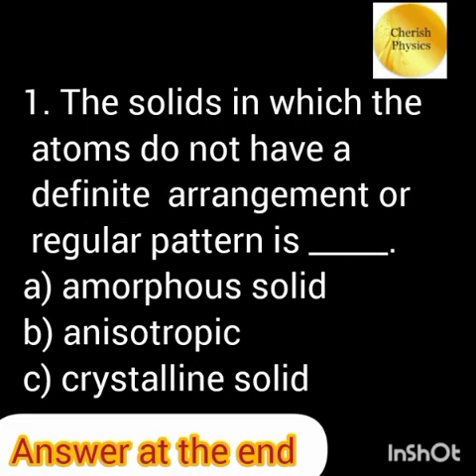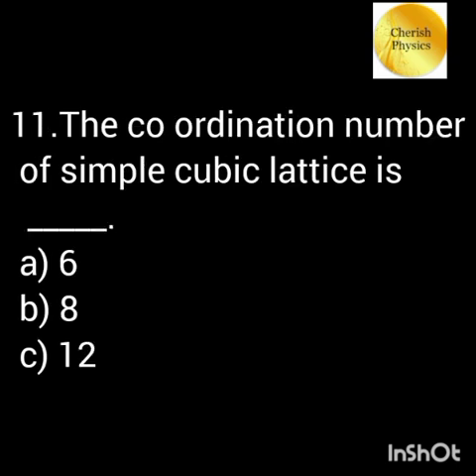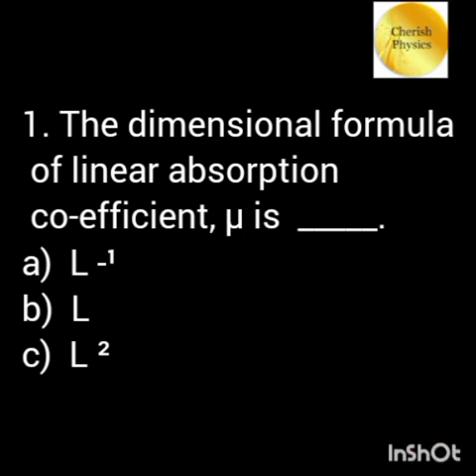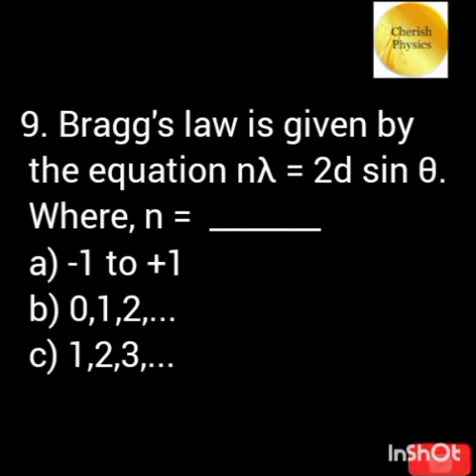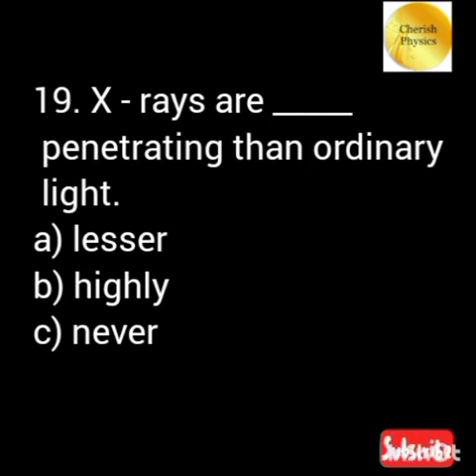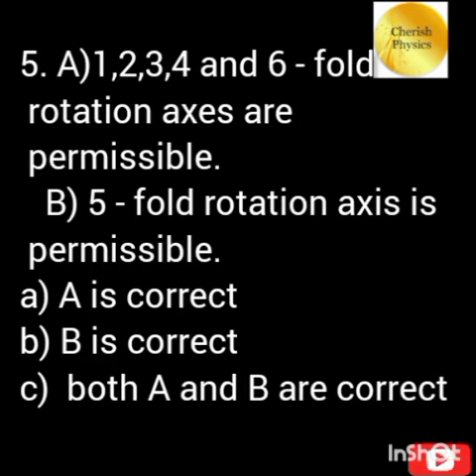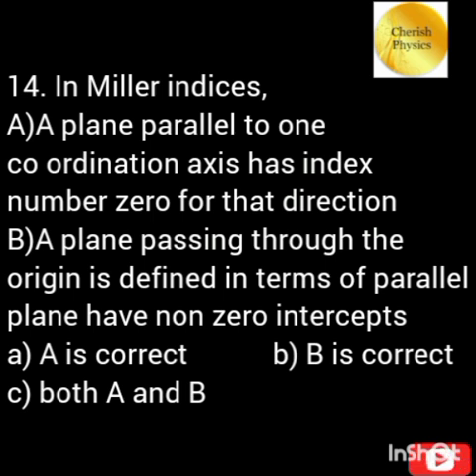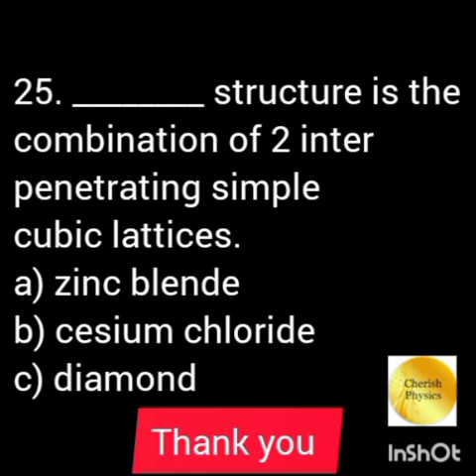💥MERGED VIDEO 💥UG TRB PHYSICS EXAM 2023 💥 UNIT 7 SOLID STATE PHYSICS 💥 70/70 IMPORTANT MCQ'S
💥 SGT EXAM 2023 💥
💥UG TRB CHEMISTRY EXAM 2023 💥
💥 cherish physics 💥
ug trb